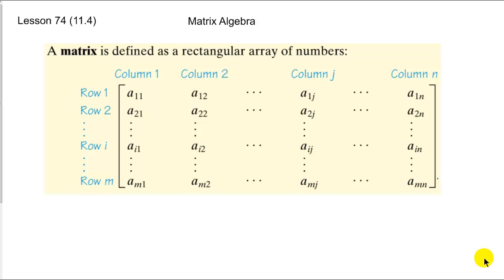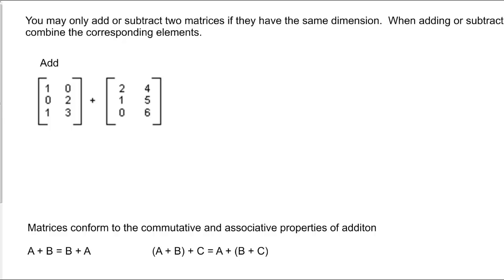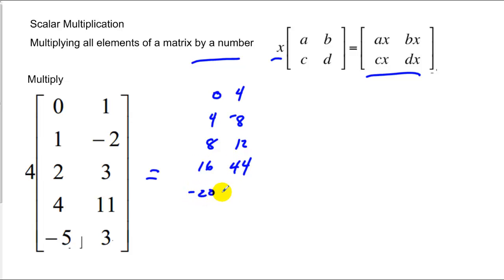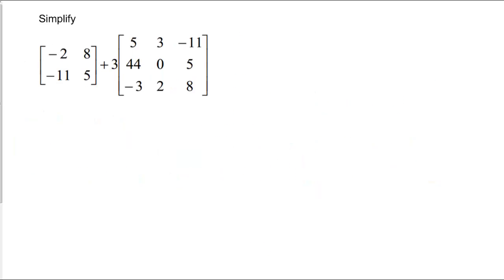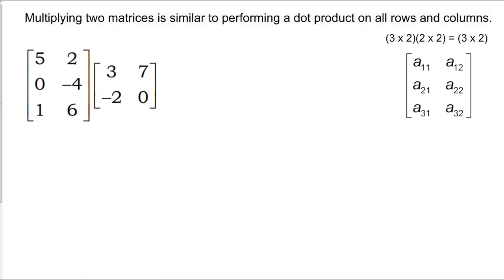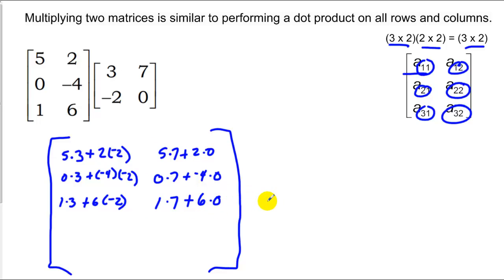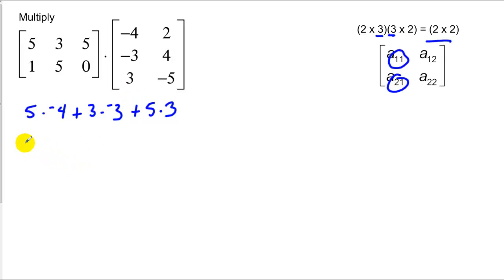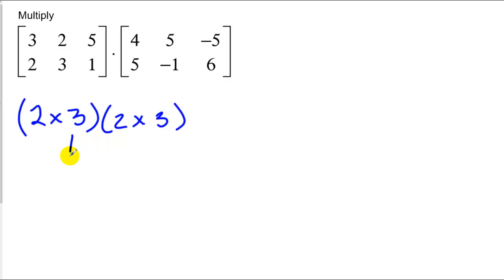Lesson 74 Matrix Algebra